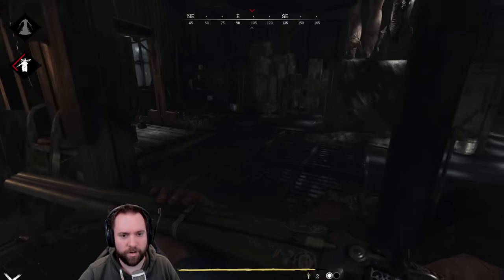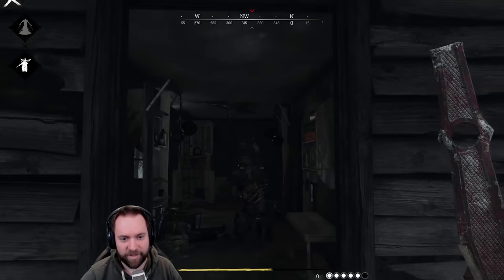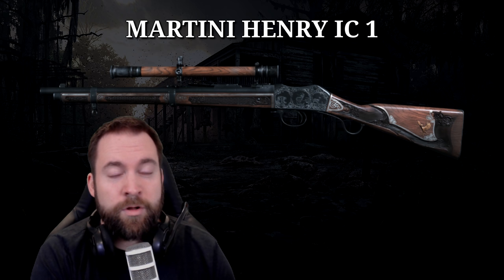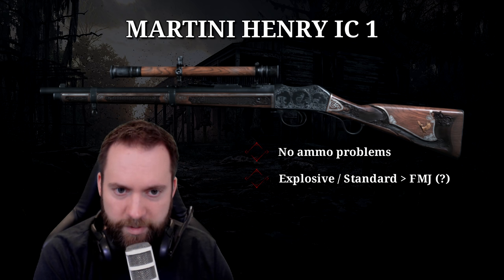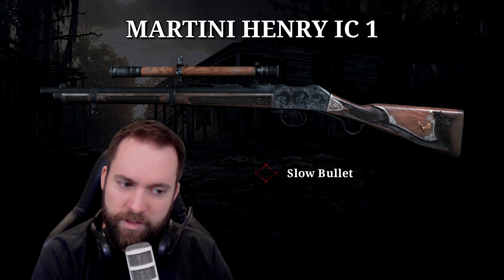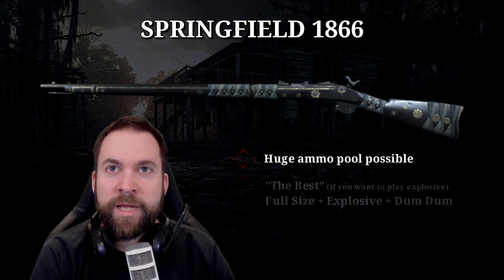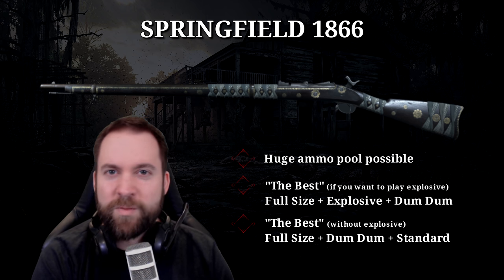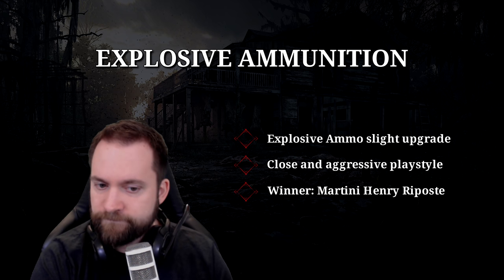💥 HUNT EXPLOSIVE AMMUNITION 💥 Gameplay, Review, Best Picks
So explosive ammo - yes or no? : )

00:00 Intro
01:40 Martini
04:15 Springfield
05:48 Martini
06:36 Martini Confusion
10:25 Springfield Compact
13:35 Martini
16:16 Springfield
20:54 Nitro lol
27:41 Review / Recommendations

How I Long for Your Love - John T. Graham
Disruptive Storms - Martin Klem